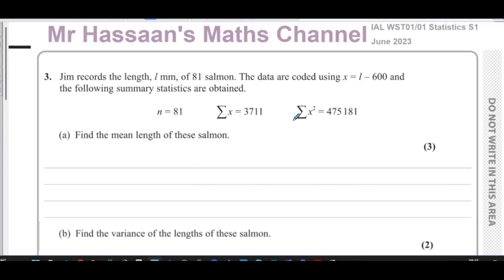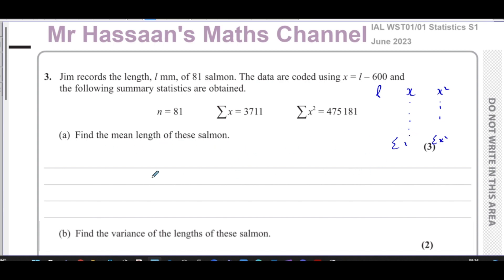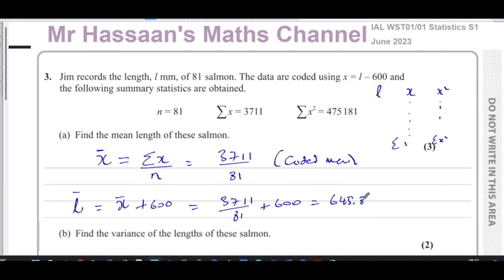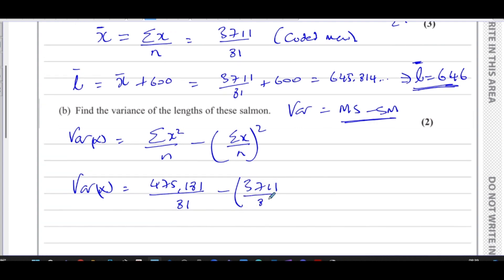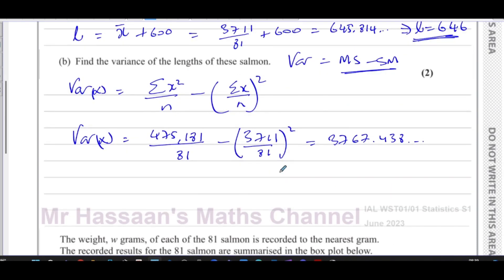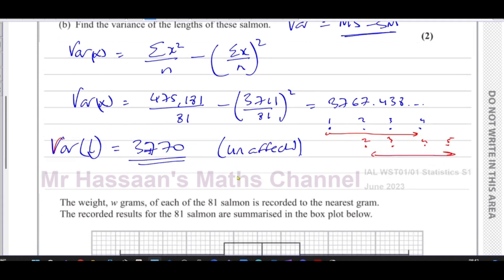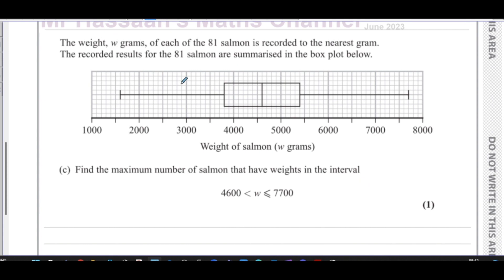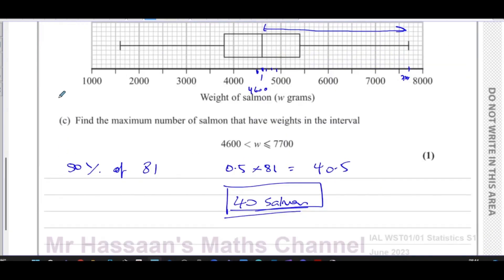WST01/01, (Edexcel) IAL S1 June 2023, Q3, Mean, Variance, Coding, Box & Whisker Plots, Outliers